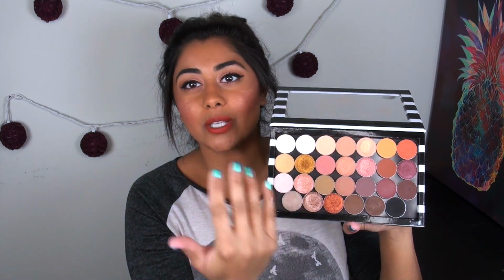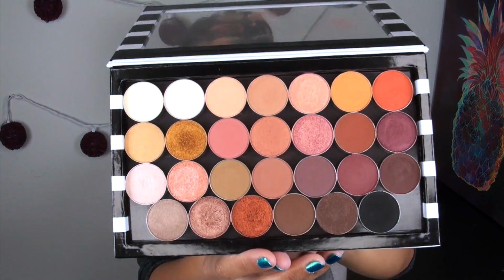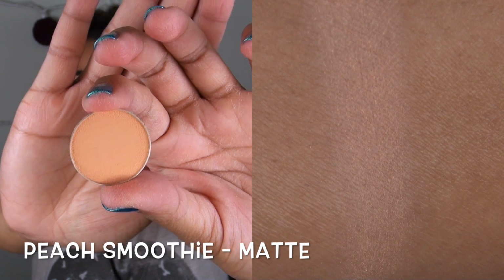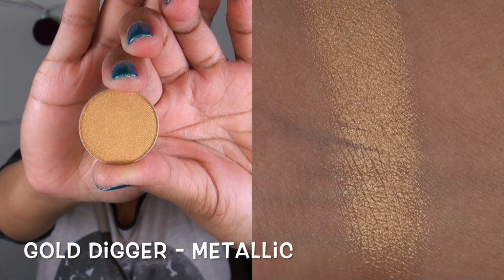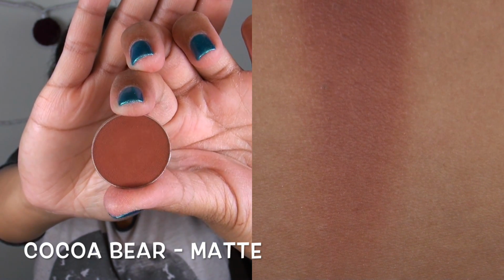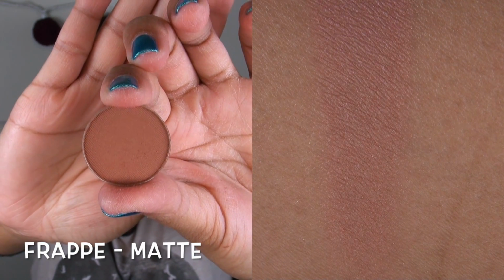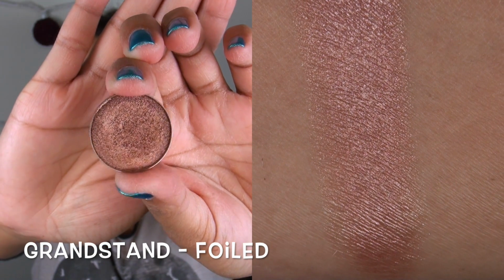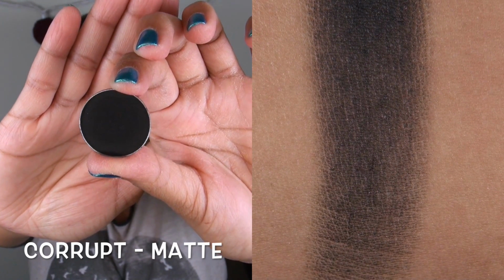FAVORITE Makeup Geek Eyeshadows ♥ MY HOLY GRAIL PALETTE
This is where I’ll post the newest beauty products, even before they show up on YouTube ;)

Shades Mentioned in the Video (in order of appearance):
1. Voltage - Duochrome
2. Prism - Duochrome Pressed Pigment
3. Peach Smoothie - Matte
4. Creme Brûlée - Matte
5. Hologram - Duochrome Pressed Pigment
6. Chickadee - Matte
7. Morocco - Matte
8. Gold Digger - Metallic
9. Untamed - Foiled
10. Tuscan Sun - Matte
11. Cosmopolitan - Shimmer
12. Wildfire - Duochrome Pressed Pigment
13. Cocoa Bear - Matte
14. Burlesque - Metallic
15. Shimma Shimma - Metallic
16. In The Spotlight - Foiled
17. Preppy - Matte
18. Frappe - Matte
19. Vintage - Matte
20. Bitten - Matte
21. Americano - Matte
22. Homecoming - Shimmer
23. Grandstand - Foiled
24. Flame Thrower - Foiled
25. Mocha - Matte
26. Bada Bing - Matte w/ Shimmer Flecks
27. Corrupt - Matte

What I'm Wearing:
Eyes: Makeup Geek Eyeshadows in Cosmopolitan, Frappe, Morocco, & Cocoa Bear
Lips: Lonely Planet Liquid Lipstick in Lori, Kylie Cosmetics Lip Pencil in 22
Cheeks: Nars Blush in Goulue, JD Glow Cosmetics Highlighter in Serenity
Face: Covergirl Clean Matte BB Cream, Too Faced Cocoa Powder Foundation
Nails: Colors by Llarowe Alternate Universe